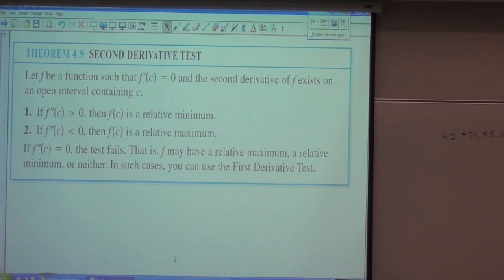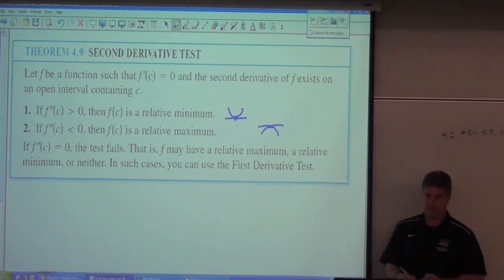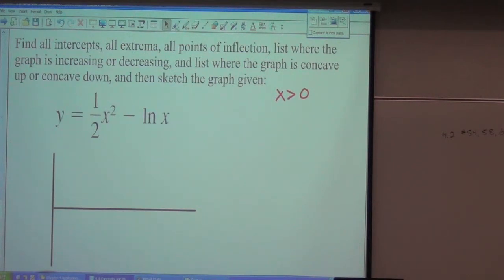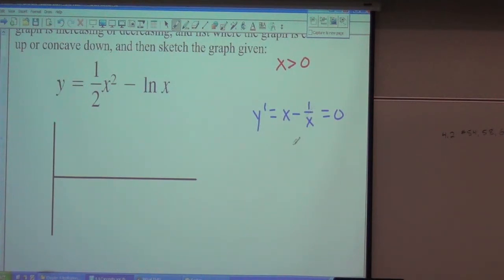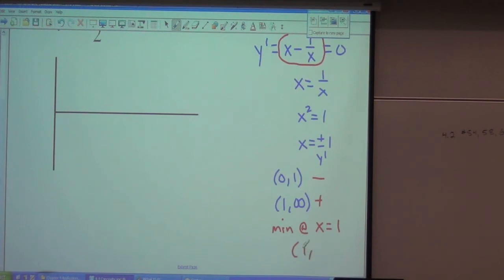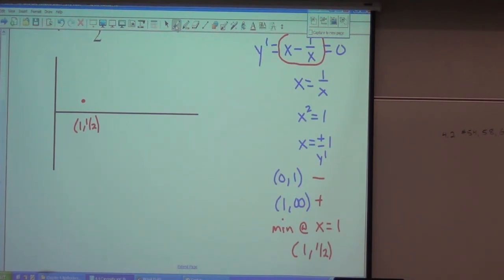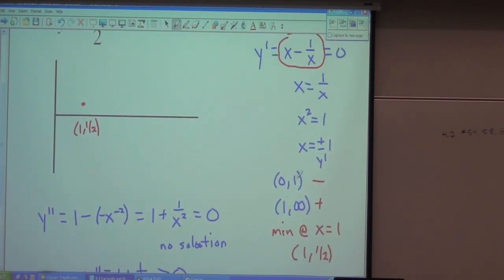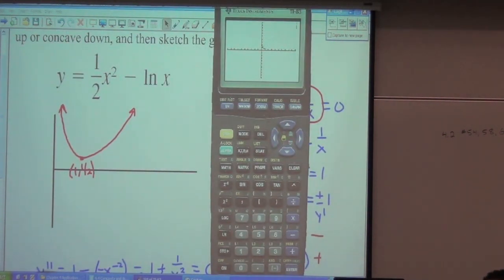Differentiation Concavity & Second Derivative Test Chapter 4 Section 4 Part 4 of 4